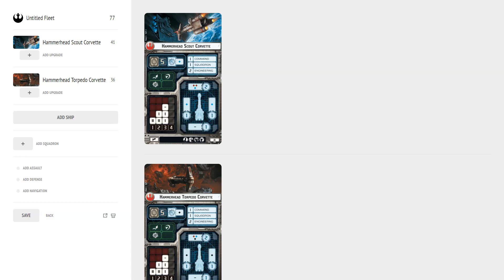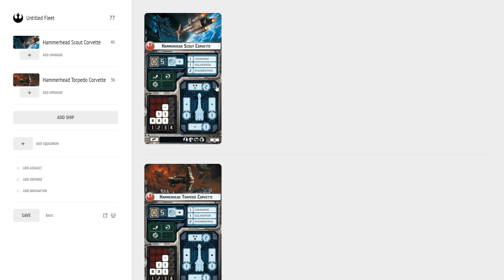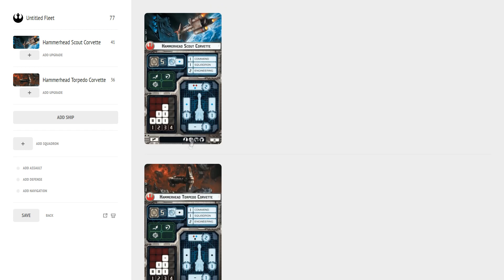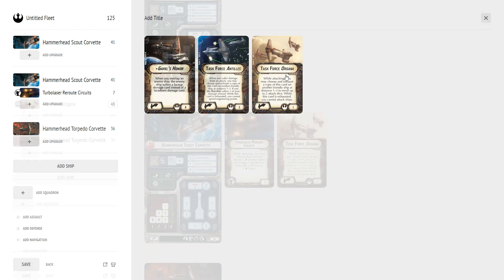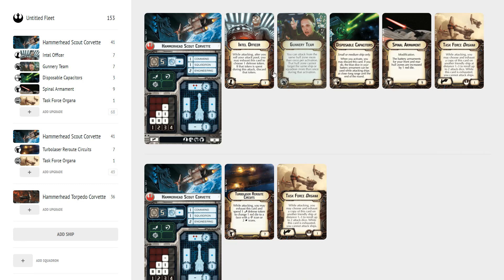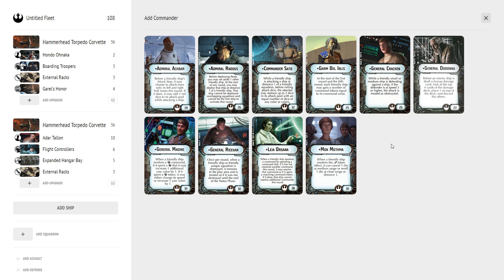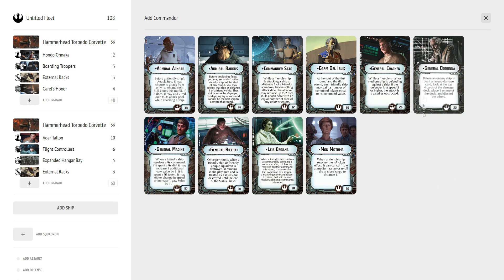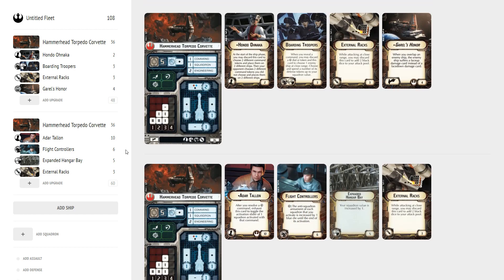Armada Ship Breakdown - Hammerhead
Taking a closer look at the hammerhead Corvettes of Star Wars Armada